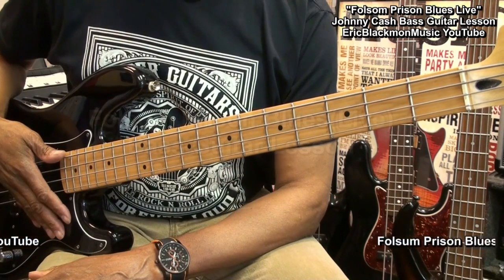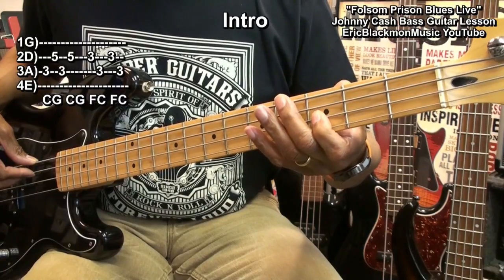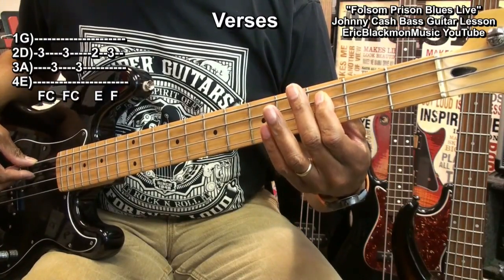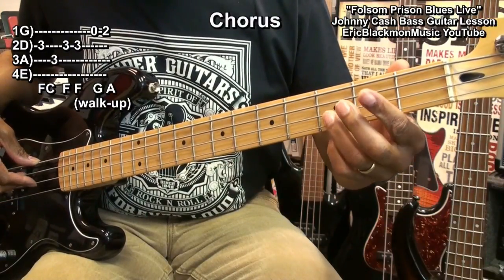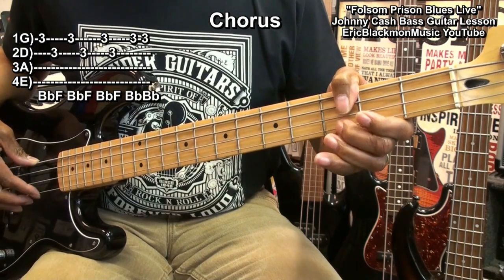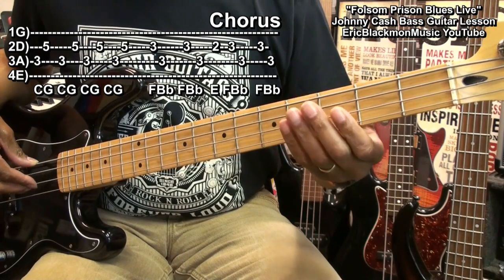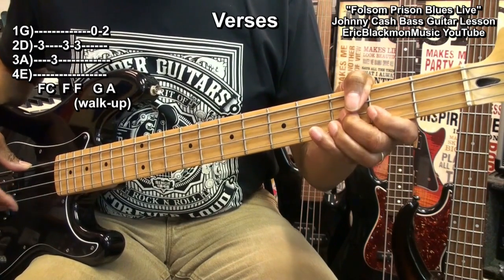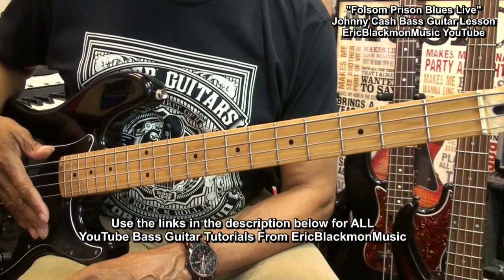FOLSOM PRISON BLUES Bass Guitar Lesson Johnny Cash EricBlackmonMusic BASS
Cara Bermain Di Gitar Bass
kayfiat allaeb ealaa alghitar bas
كيفية اللعب على الغيتار باس
Как да играете на бас китара
如何播放低音吉他
Jak hrát na basovou kytaru
Hoe te spelen op basgitaar
Paano Upang I-play Sa Bass Guitar
Comment jouer à la guitare basse
Wie man auf Bass-Gitarre spielt
Como jogar no baixo
Come si suona il basso elettrico
Cómo tocar en la guitarra baja
Как играть на бас-гитаре